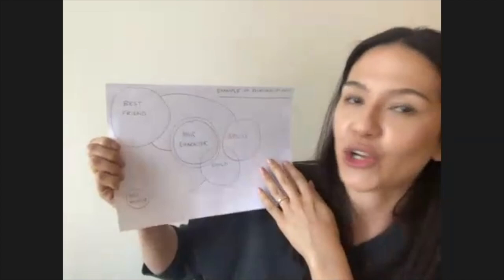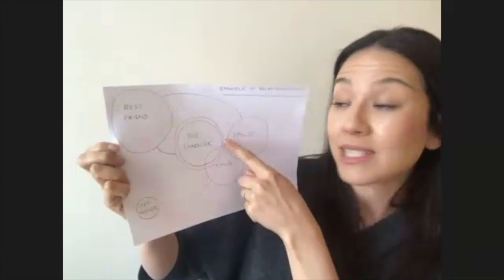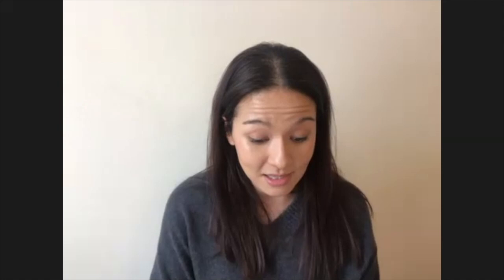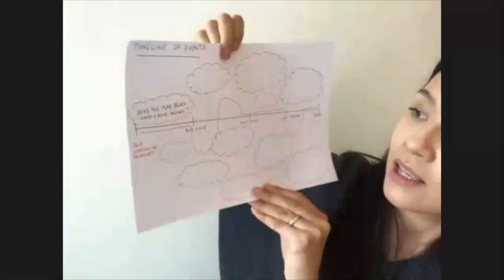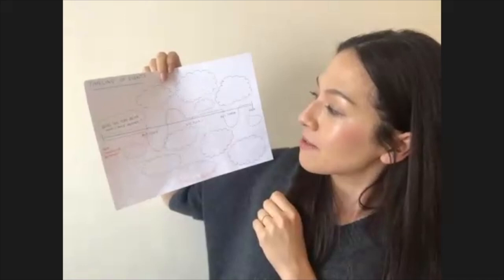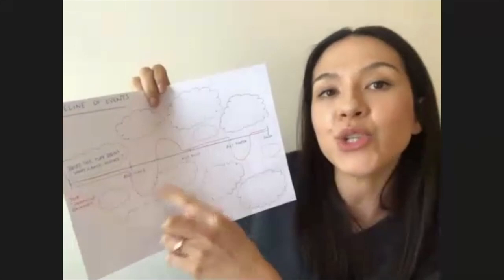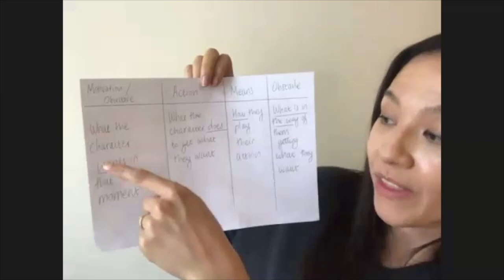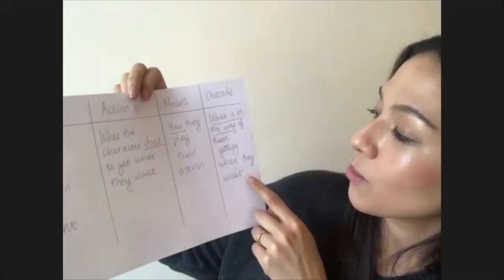How to Break Down a Script to Discover Your Character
Sophie Mensah is an actress and acting coach at many drama schools across the U.K. including; East15 Acting School, the Royal Central School of Speech and Drama, ALRA, St. Mary’s University, and more. This class will focus on how to approach a script and a character from scratch, from the first reading of the text to creating a timeline of events and how to work through the text and get all of the information you need to create your character. You will discover the initial detective work the actor needs to do when approaching a role and how to work on a text as a whole.